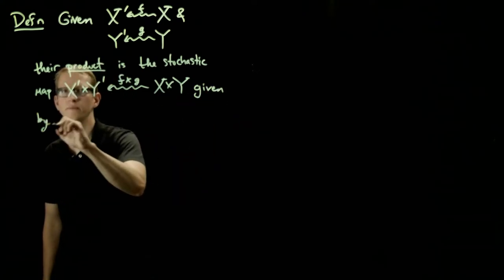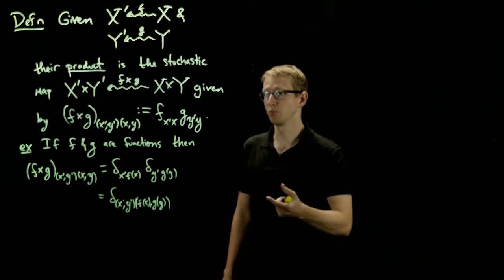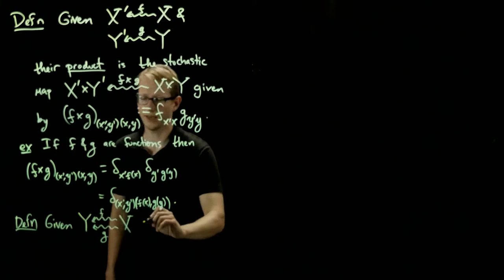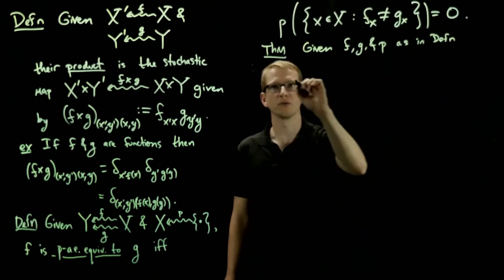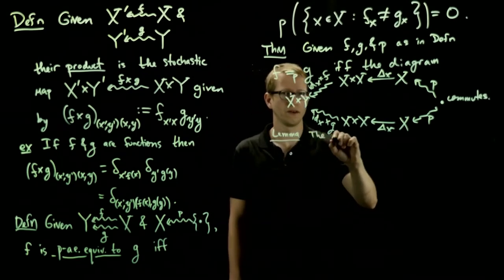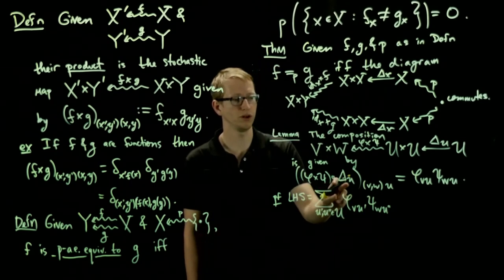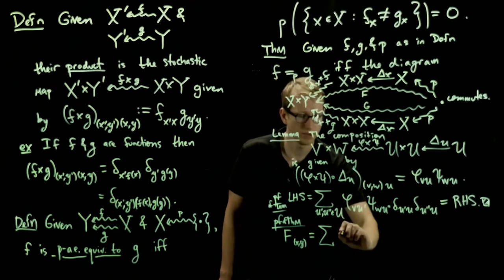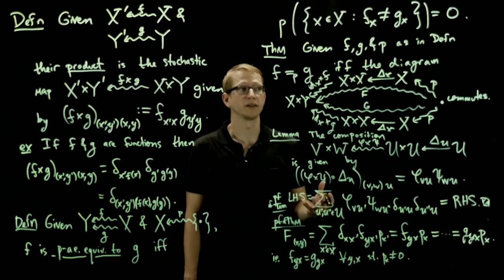Stochastic maps - 03 - Products of conditional probabilities and a.e. equivalence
Just as we can take the Cartesian product of functions, we can define the Cartesian product of stochastic maps by multiplying probabilities. This turns the category of stochastic maps into a monoidal category (warning: it is not Cartesian). It is the deep insight of Cho and Jacobs that the notion of almost everywhere equivalence has a diagrammatic formulation, which we review here. This idea is used in the uniqueness of Bayesian inference, which will be described in the next video. Cho and Jacob's work "Disintegration and Bayesian inversion via string diagrams" is freely available